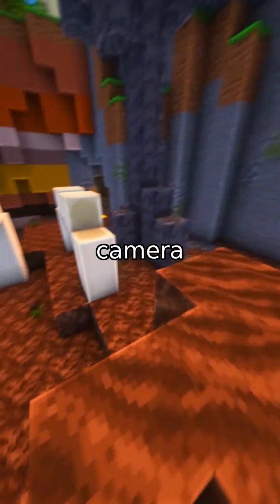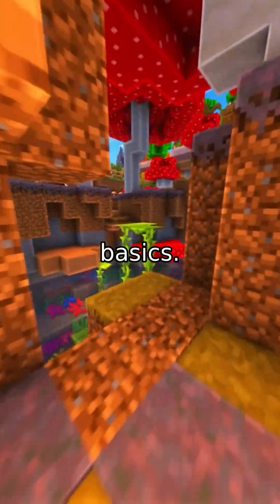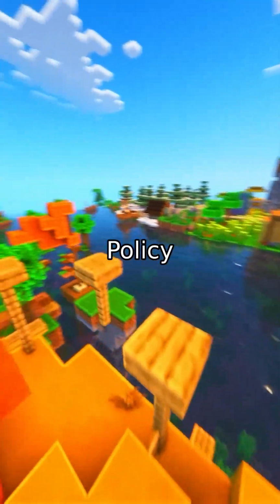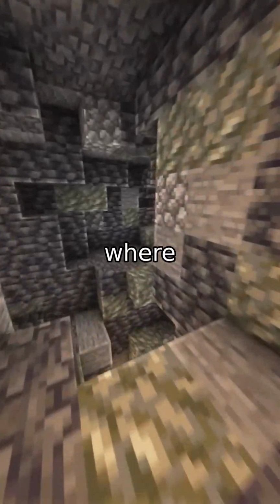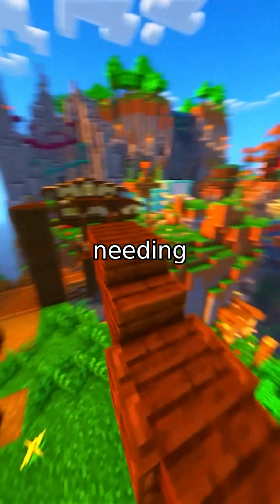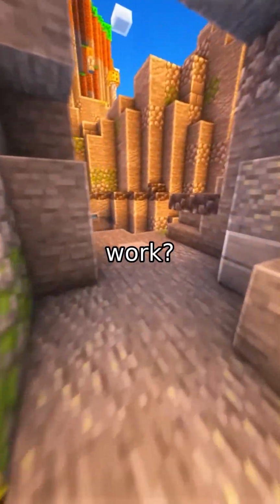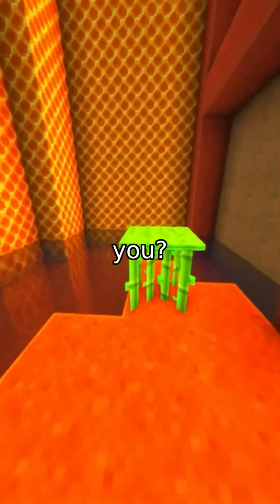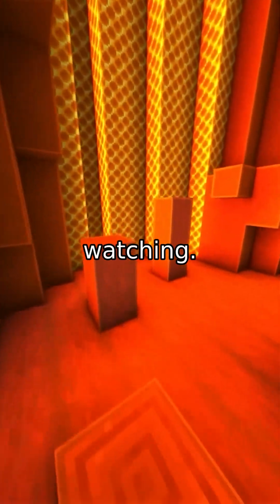AI's Secret Weapon: Mastering Control in Chaos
🤖 Ever wondered how self-driving cars dodge obstacles or drones stay steady in wind? The answer lies in **AI control systems**—and today’s breakthrough could revolutionize how machines *think* in chaos!

- Crack the code of **policy gradients** and **history representation**—two AI tricks that teach machines to make smart, adaptive decisions.
- Understand the **LQG control framework** and how it tackles real-world uncertainty (think: noisy sensors, unpredictable environments).
- Discover how **history-based memory** smooths out AI’s “jagged” decision-making landscape, turning chaos into clarity.
- Explore real-world applications: from **autonomous vehicles** to **industrial robots** and **smart grids** that predict crises before they hit.

Whether you’re a beginner diving into **machine learning** or an expert refining **adaptive control systems**, this video breaks down complex concepts with crystal-clear examples. No PhD required—just curiosity!

🔥 **Don’t miss** how AI is evolving from rigid rules to **self-learning systems** that thrive in uncertainty.